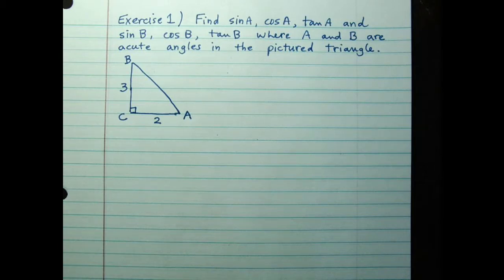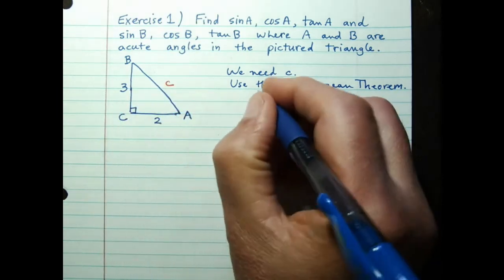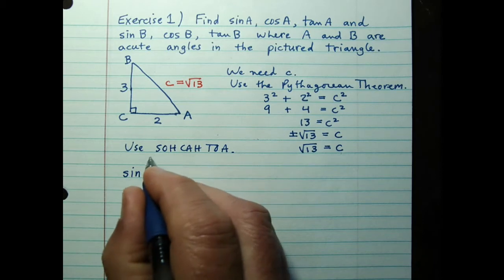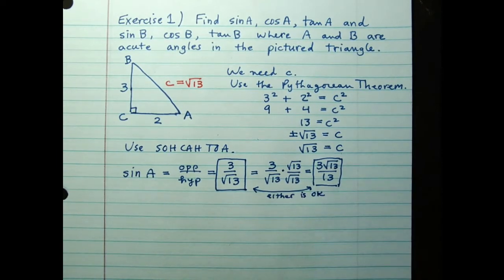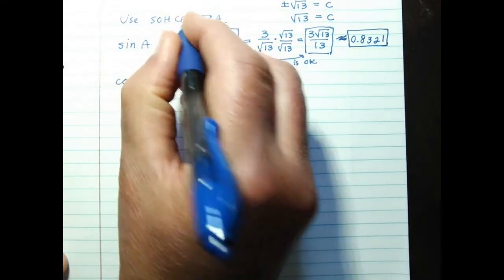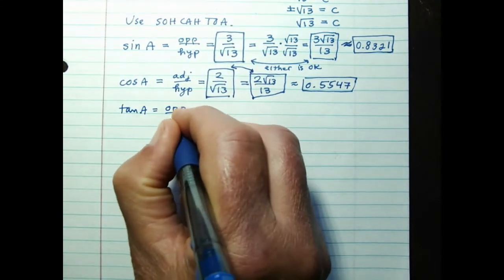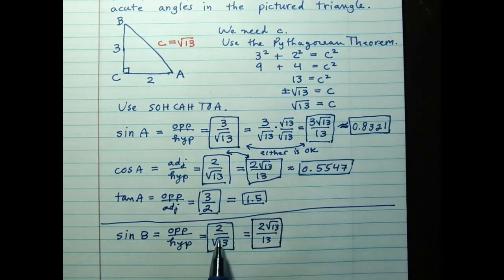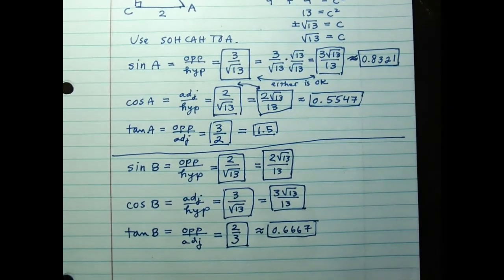MATH 95 7.2 Exercise 1 (104)